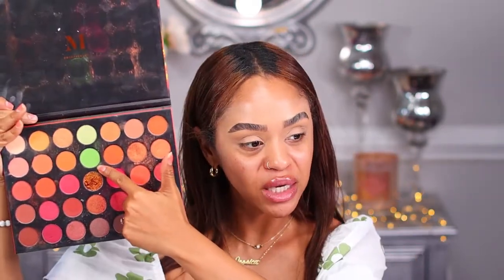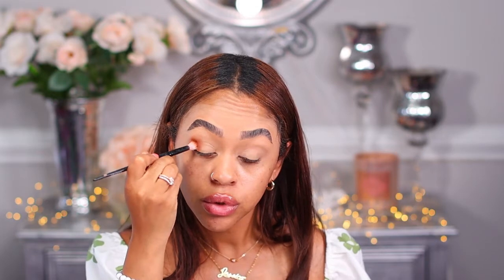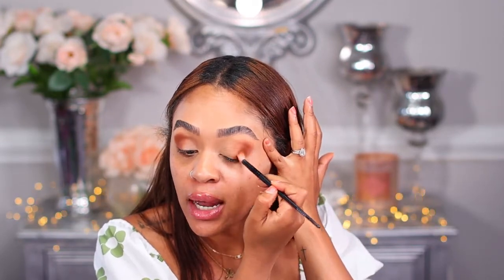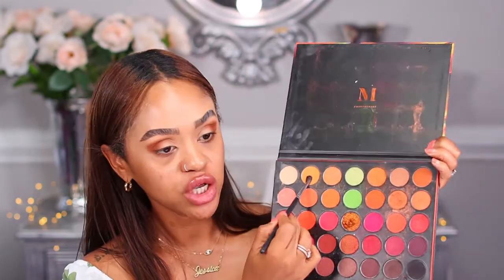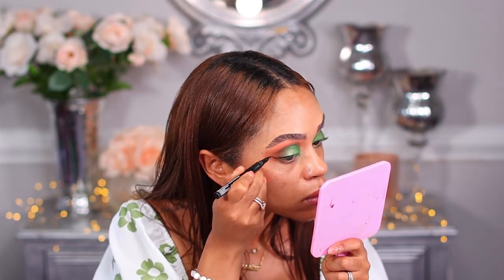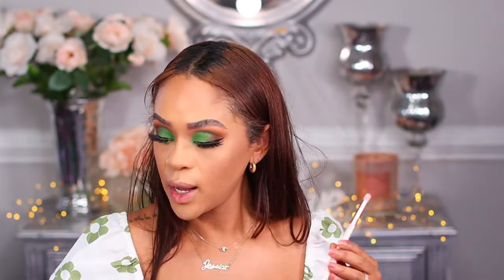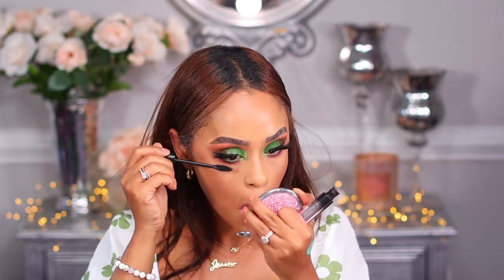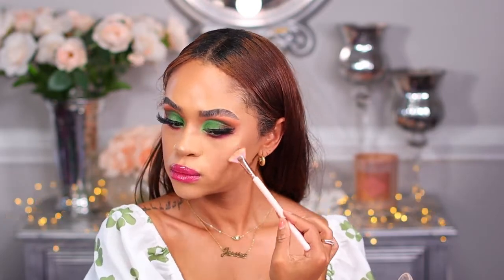Green Cut Crease Eyeshadow Tutorial Dark Skin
Hello my GorJess people! Guess what today is... makeup Monday! That's why I put together this green cut crease eyeshadow tutorial dark skin. I don't normally put things together purposely for dark skin, but every once in a while you have to represent! haha!! But seriously this look is soo playful and cute and just good for the summer. Which if you haven't noticed, is here. We've already hit almost 100 degrees and it was brutal. Actually I loved it but my husband is a wuss with the heat, that's a different story. But ya, I hope you guys like this look and I'm always happy to do something you want to see or have been trying to do, can't say I'll be perfect but I'll do what I can for you. Remember, practice makes perfect!!

XOXOXOXO